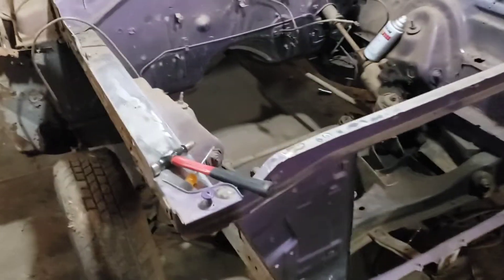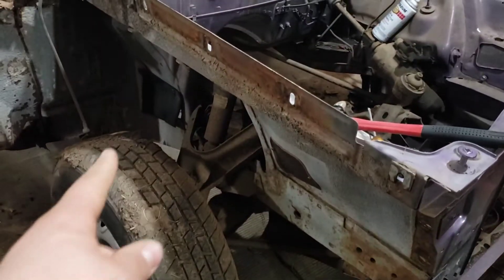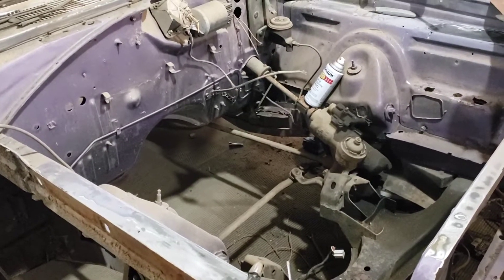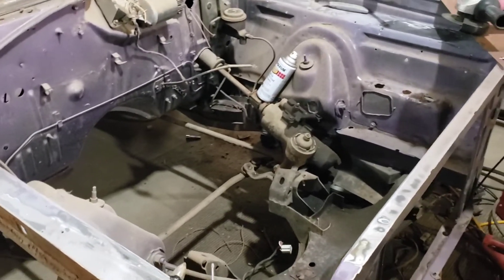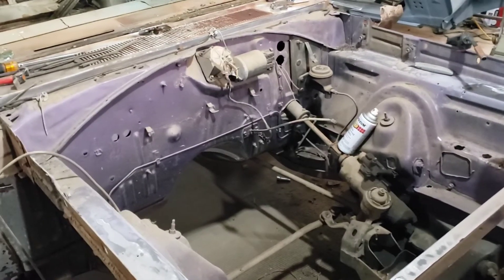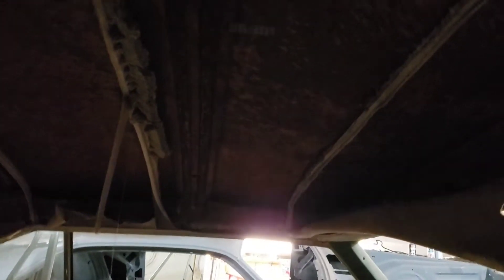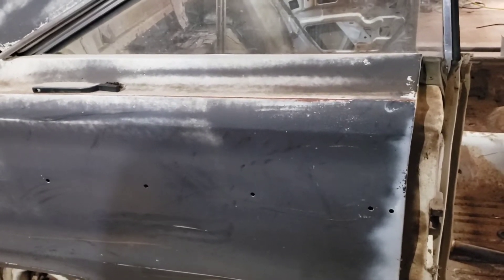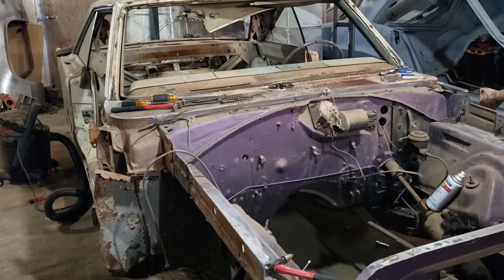1966 Belvedere Update & Plan for nonamenationals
Update and info on the Belvedere and No Name Nationals.